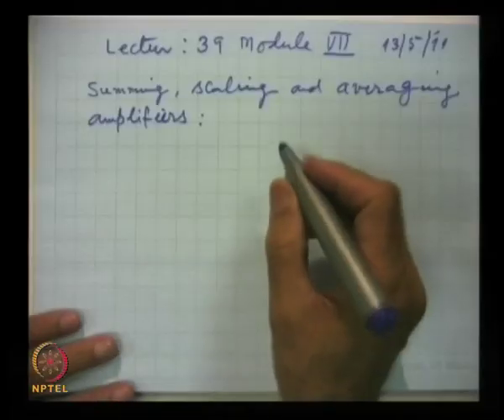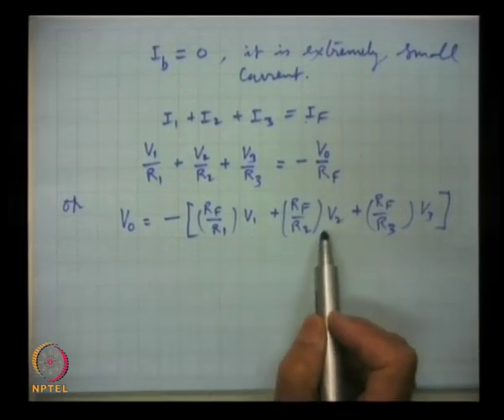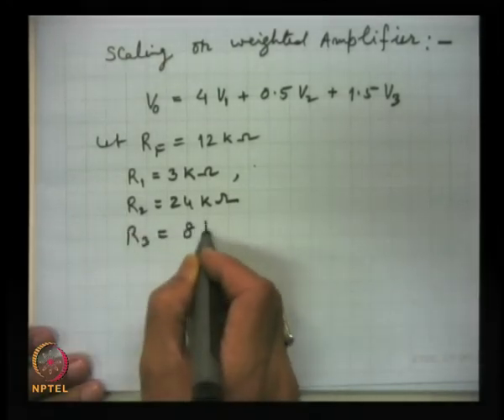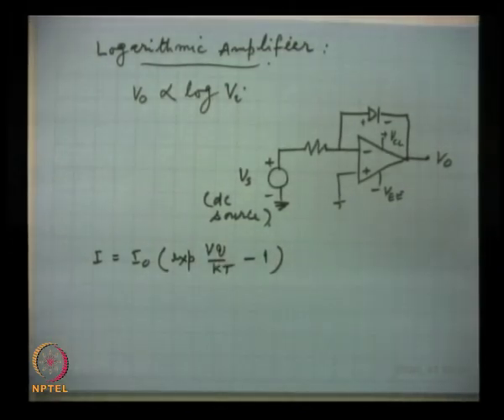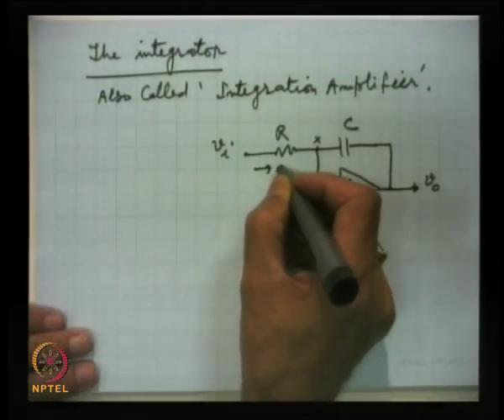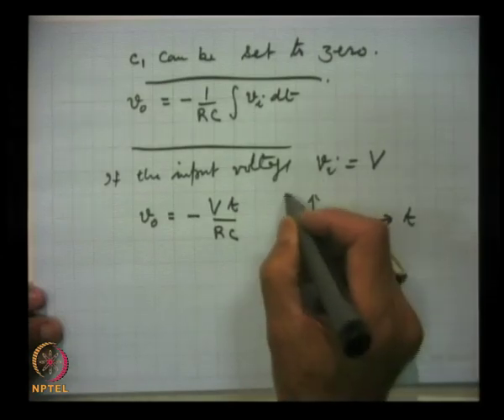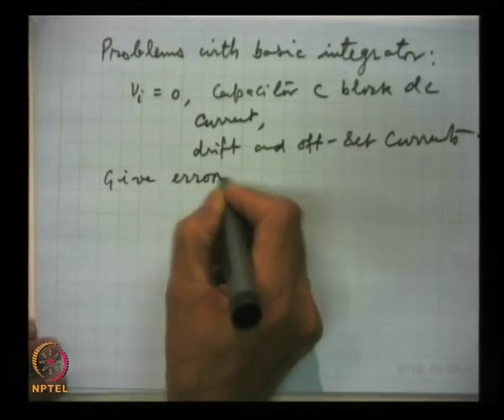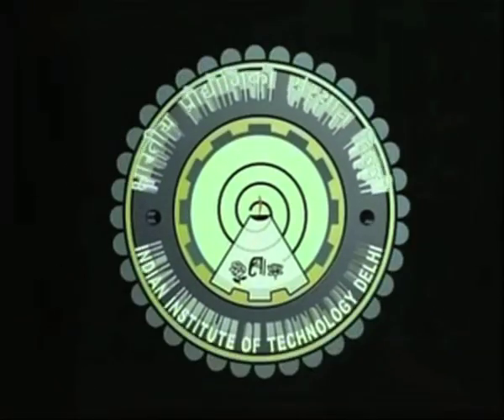Mod-07 Lec-39 Summing Amplifiers